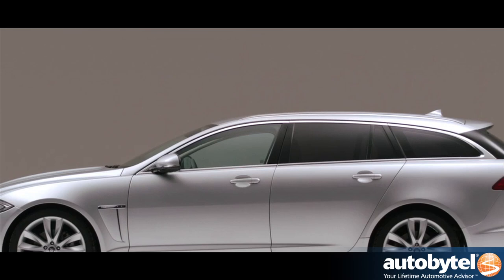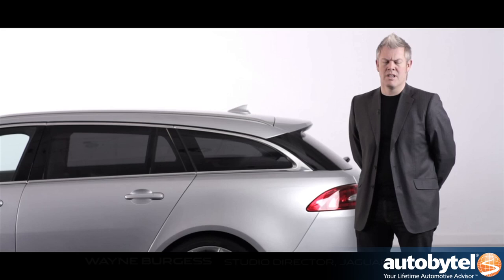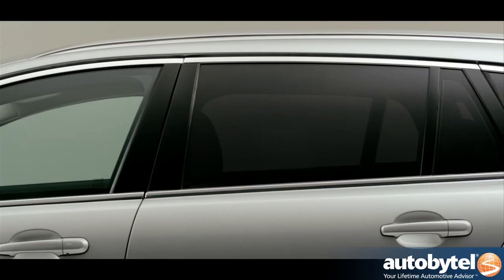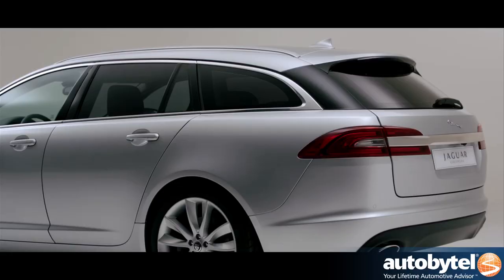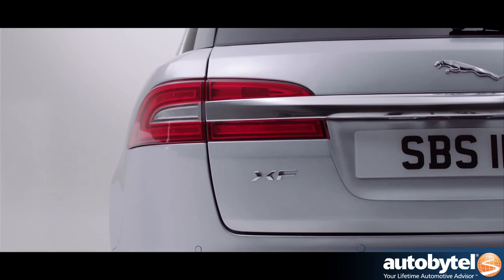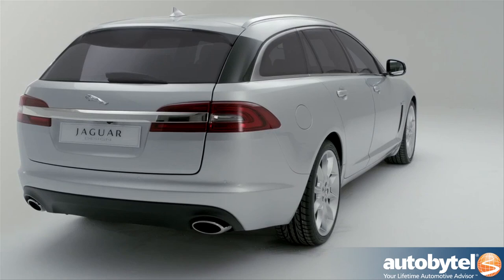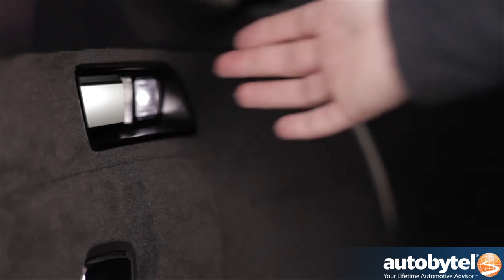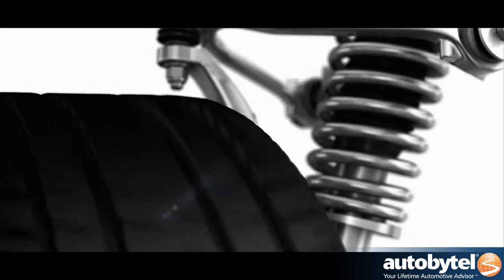Jaguar XF Sportbreak luxury wagon design with Ian Callum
Jaguar unveiled the all new XF Sportbreak at the 2012 Geneva Auto Show and it is stunning as well as practical.  In this film from the luxury automaker Design Director Ian Callum comments on what went into the all new class leading crossover that is the Jaguar XF Sportbreak.  Should be in showrooms soon.